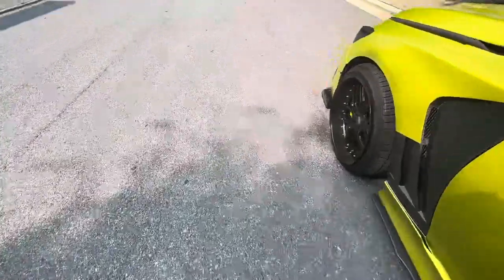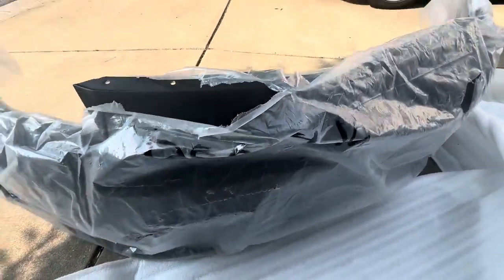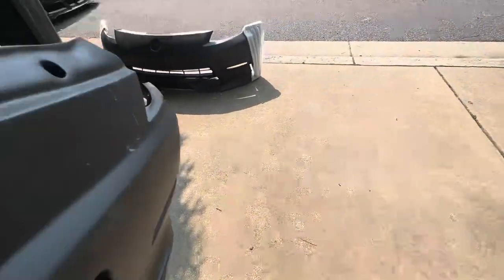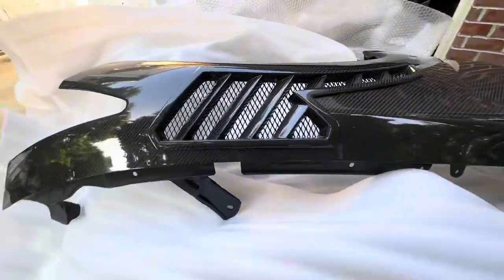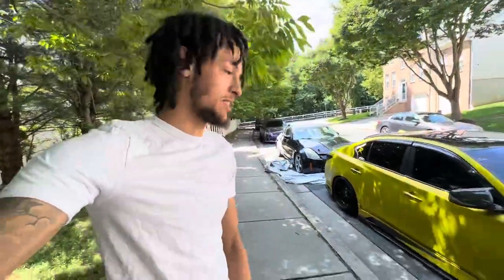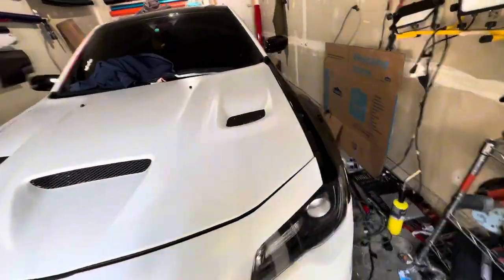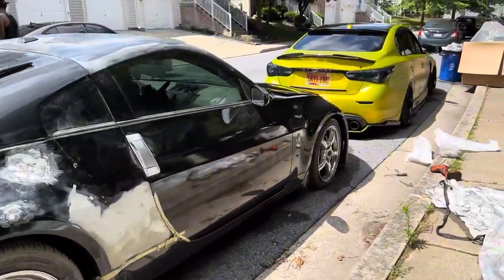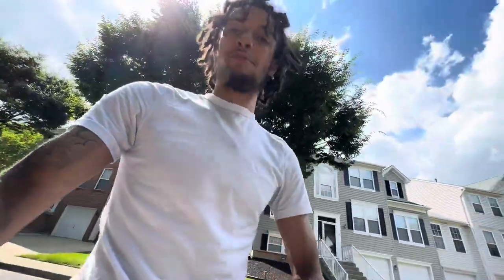350z BUILD UPDATE AND Q50 CARBON FIBER FENDERS INSTALLED